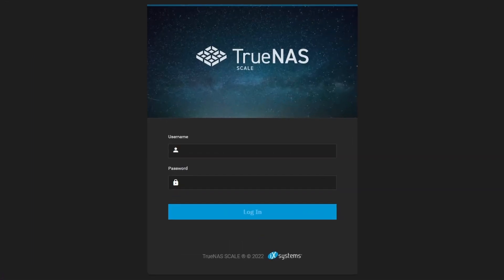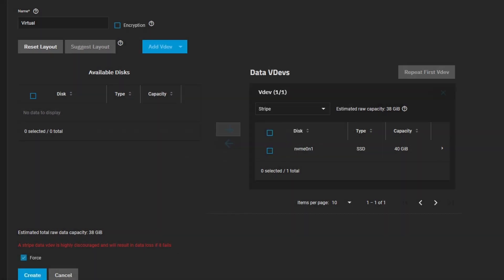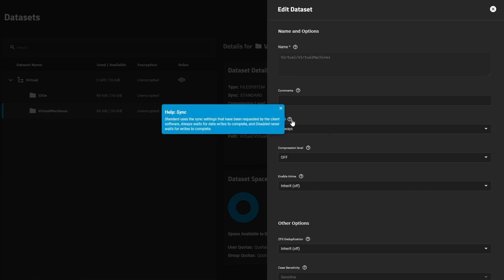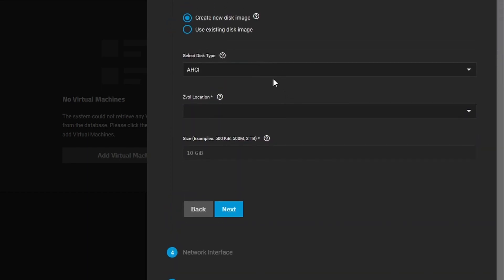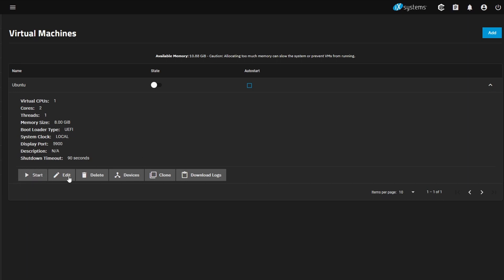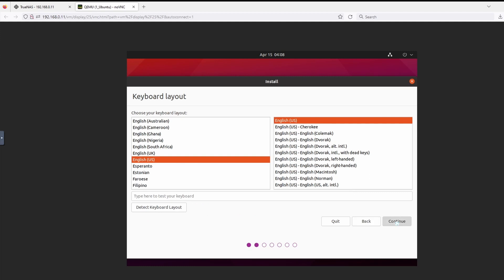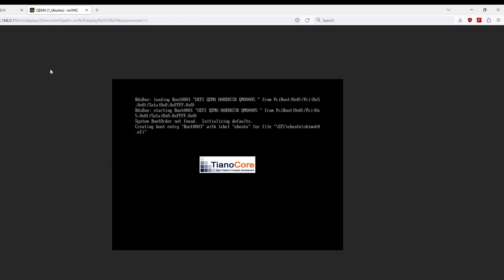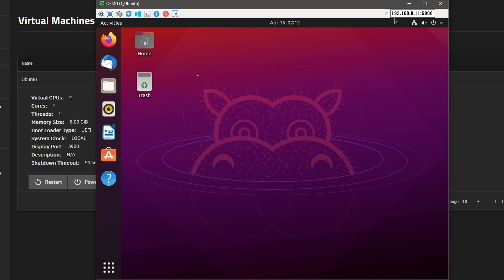Do more with TrueNAS Scale - Virtualize Everything!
Get more use out of your TrueNAS Scale hardware by making use of virtualization, and make TrueNAS do MORE!